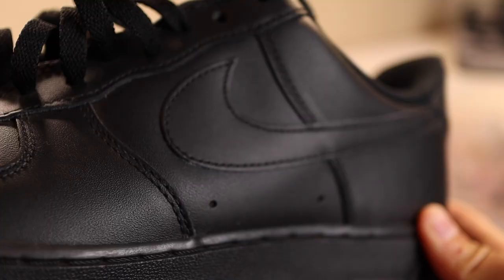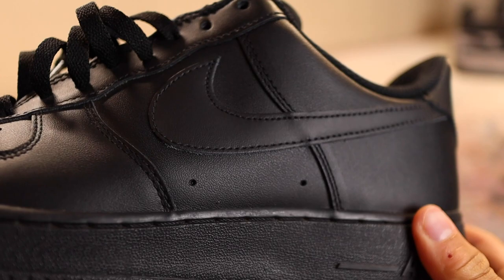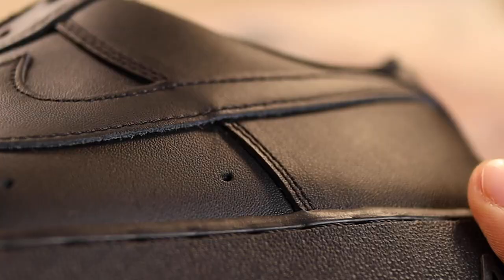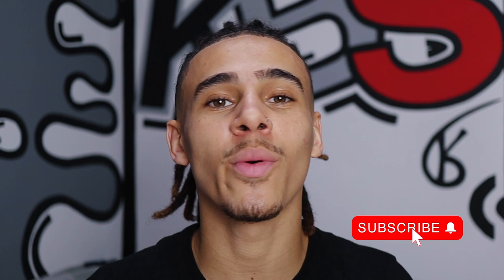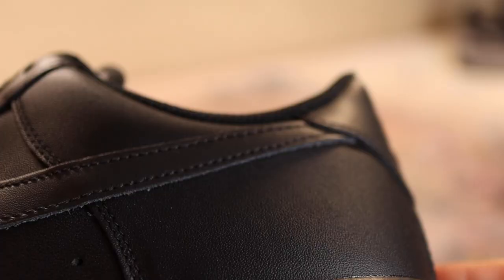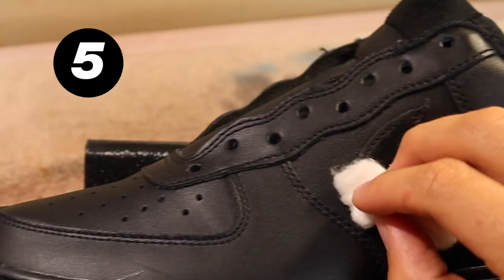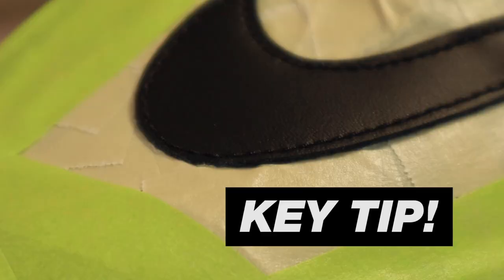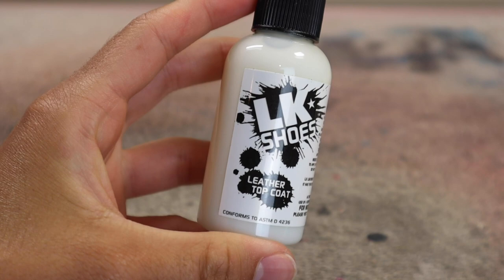HOW TO DO A BASIC SHOE CUSTOM! - Tutorial & Time-lapse!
In this video, I walk you through how to do a basic shoe custom. Painting all 4 swooshes, and the midsole accents. There's also a surprise so make sure you watch the entire video so you don't miss it! I can't wait to share more projects with y'all and I hope you enjoy the video!

I appreciate all of the support and I can't wait to show y'all what's next!

SUPPLIES

PAINT: Angelus Direct - from Toronto Collective

FINISHER: LiquidKicksOfficial

AIRBRUSH: Iwata NEO Series - Gravity Feed CN

CAMERA: Canon EOS M50

MIC: Røde VideoMicro